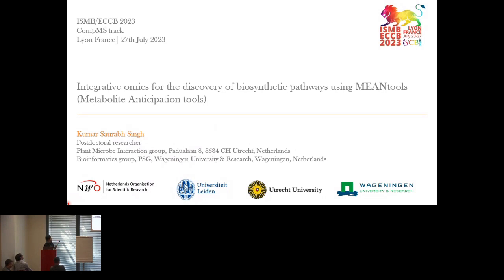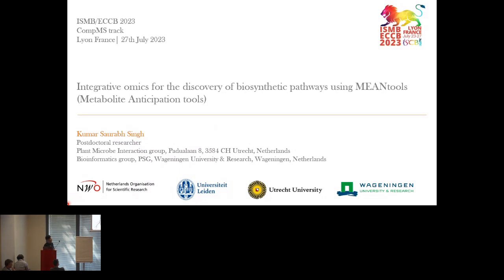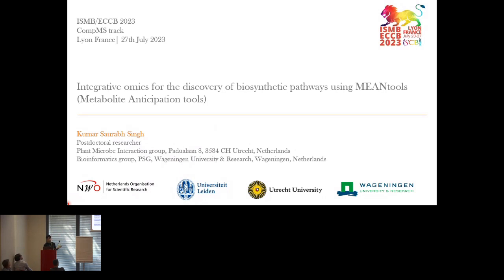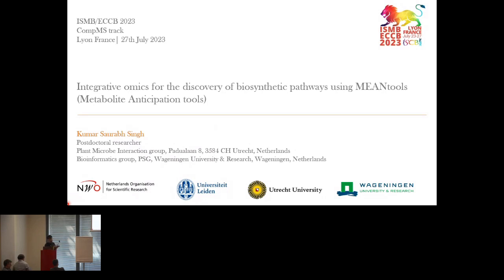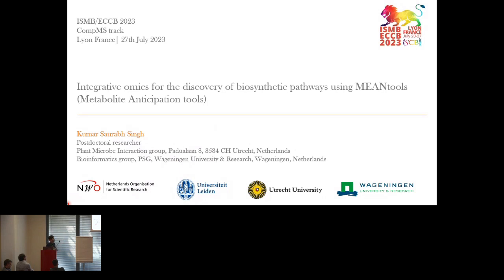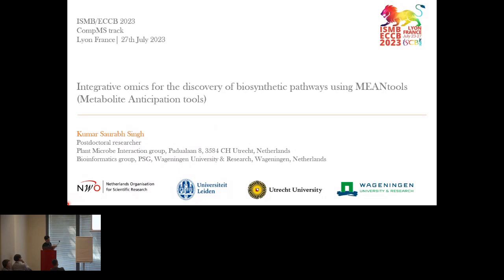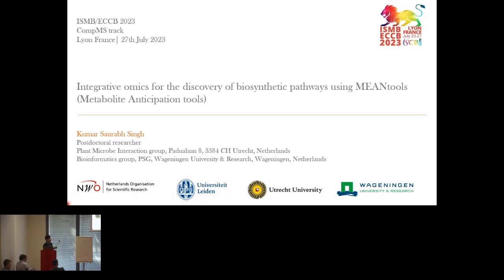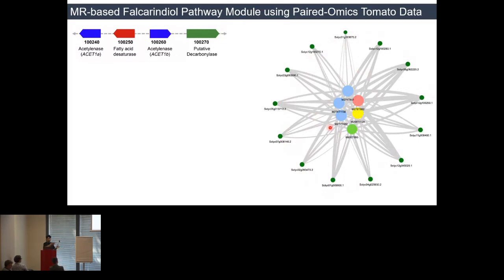Integrative omics for the discovery of... - Kumar Saurabh Singh - CompMS - ISMB/ECCB 2023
Integrative omics for the discovery of biosynthetic pathways using MEANtools (MEtabolite ANticipation tools) - Kumar Saurabh Singh - CompMS - ISMB/ECCB 2023

Recording has a slide error.